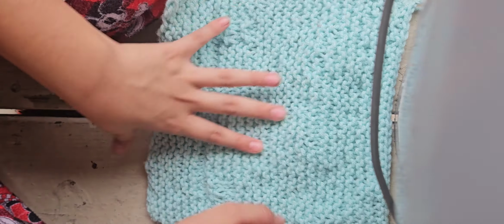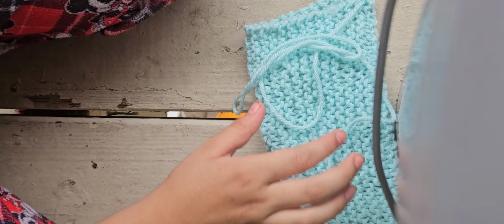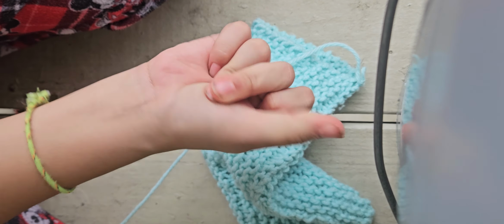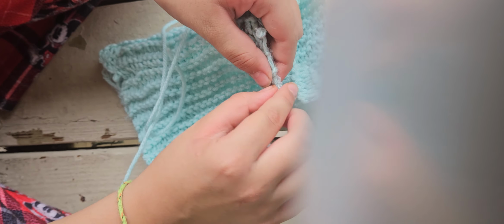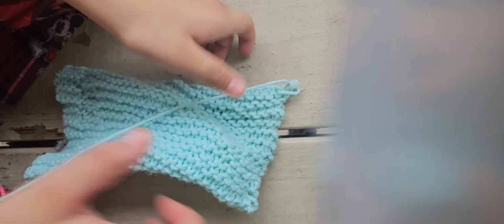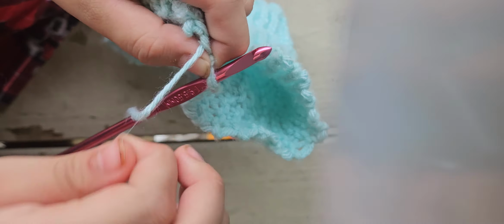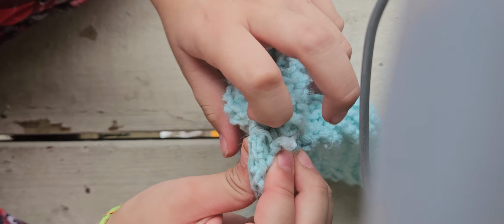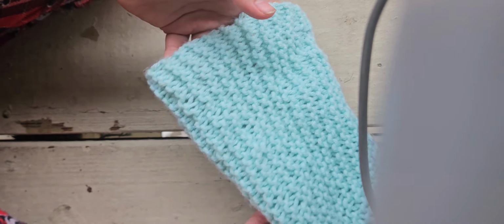How to make the curve on a knitted hat